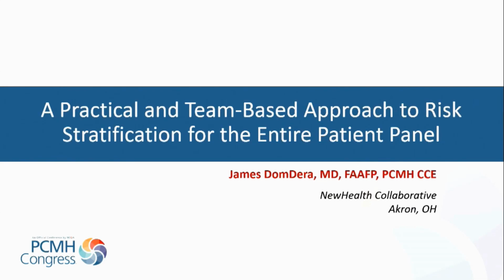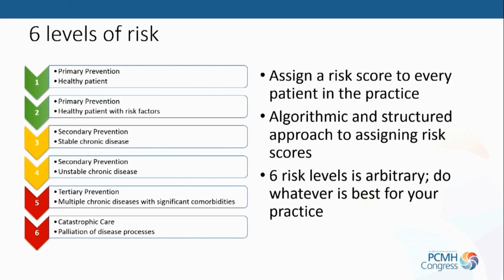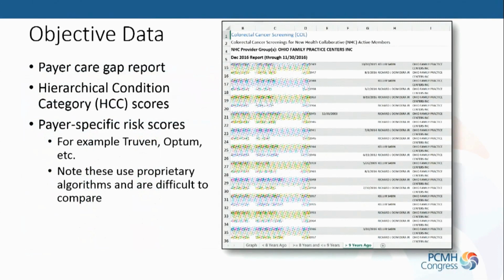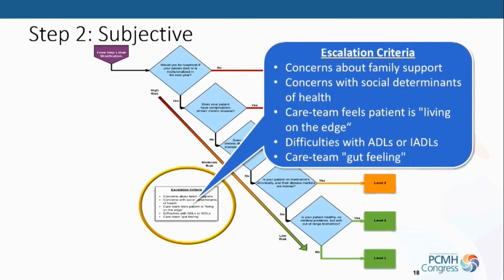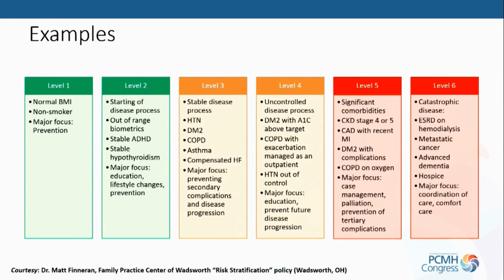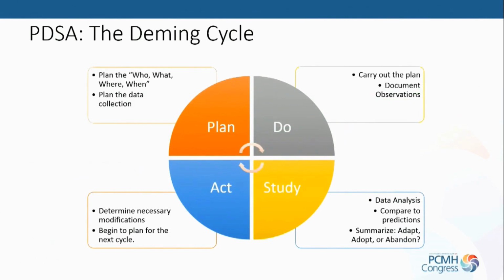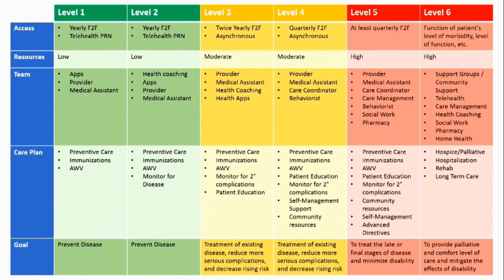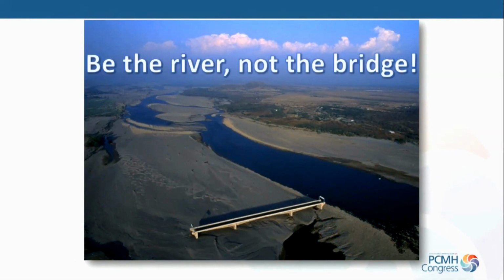A Practical and Team-Based Approach to Risk Stratification for the Entire Patient Panel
Family physician James Dom Dera, MD, FAAFP, PCMH CCE, of NewHealth Collaborative in Akron, Ohio, discusses risk stratification approaches including a two-step process for identifying the sickest patients.